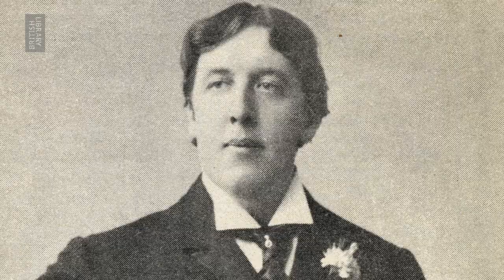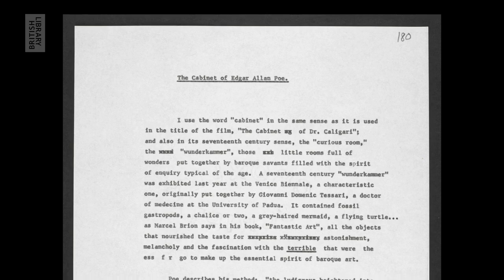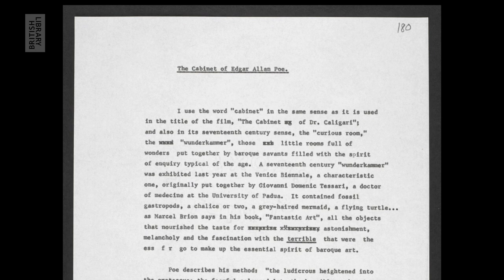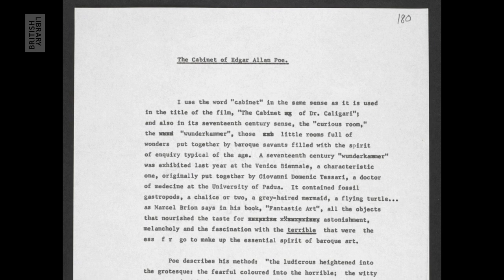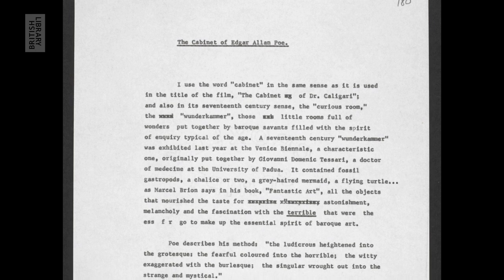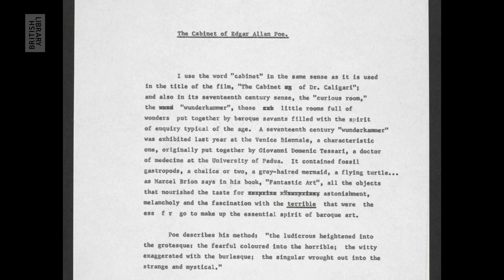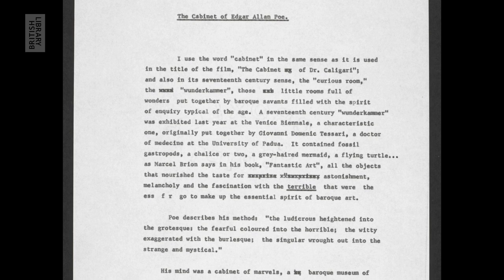Rachael Culley presents Edgar Allan Poe | Curators on Camera | British Library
In this specially extended episode from the Curators on Camera series, Rachael Culley, Curator of North American Published Collections, explores the gothic works of Edgar Allan Poe and shines a light on her favourite items from the Library's collection focussed on Poe's work.

This is an extended episode created for the supporters of the British Library.